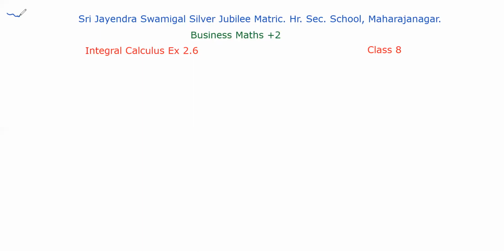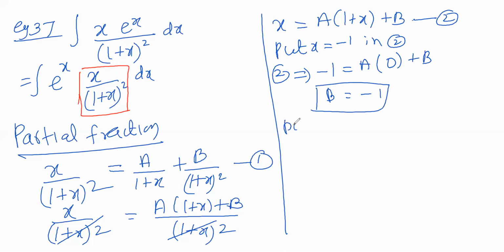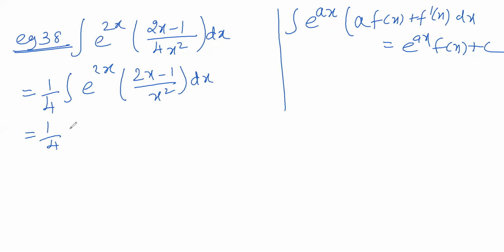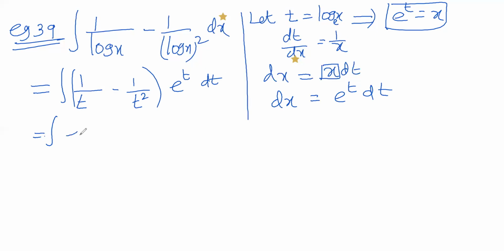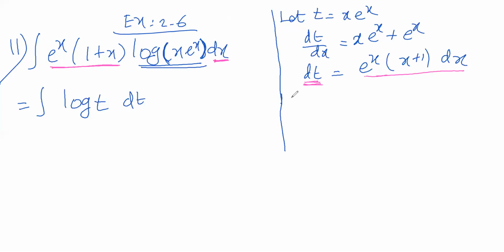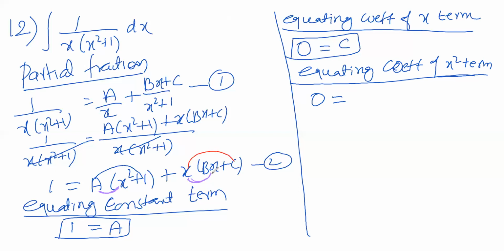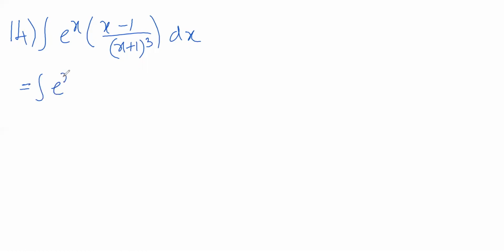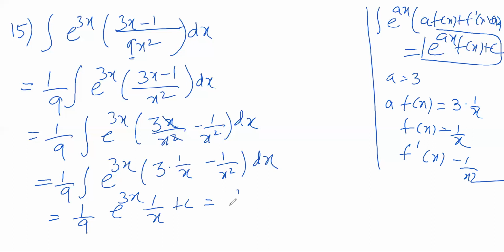SJS +2 Business Maths Class 8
Integral Calculus 2.6